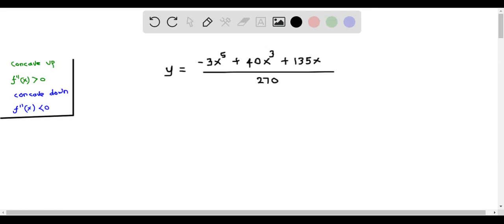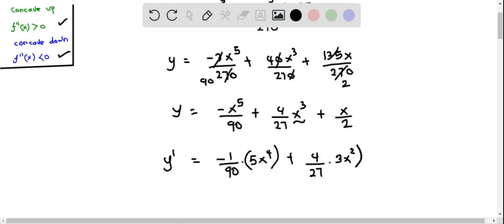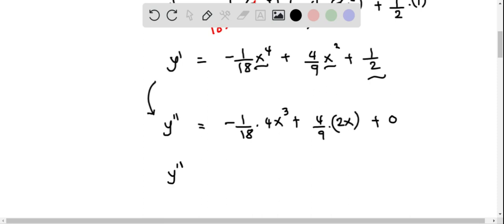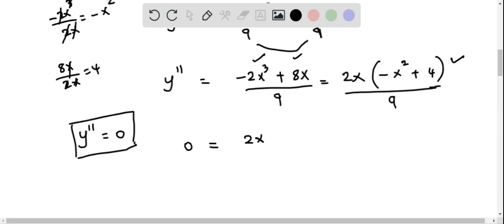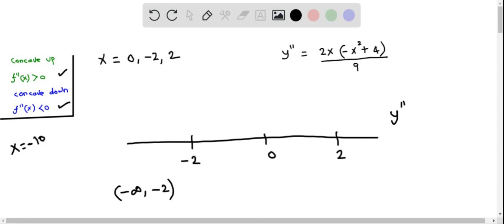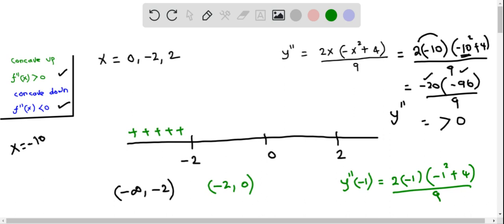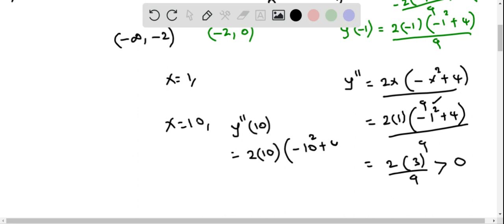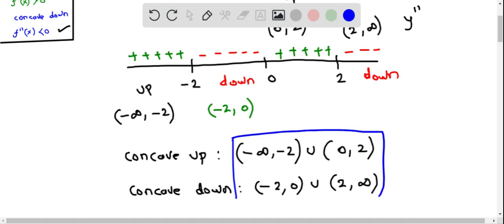Calculus AB Determine Concave up and Concave down intervals for y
Determine Concave up and Concave down intervals for y